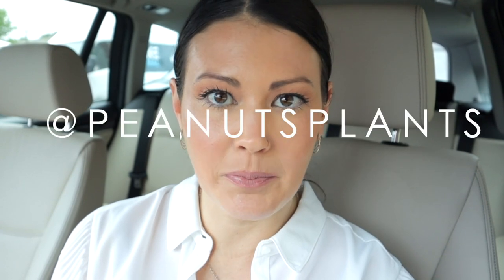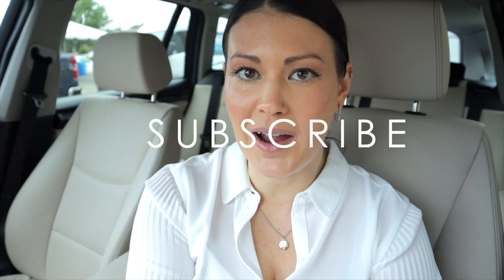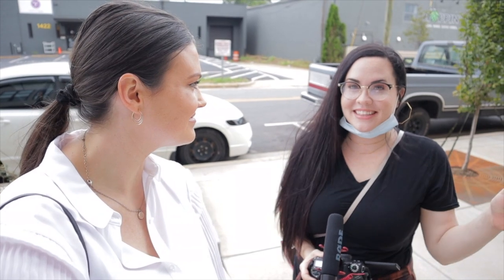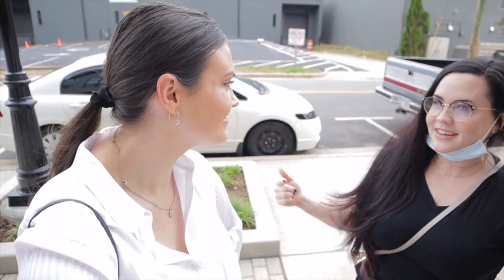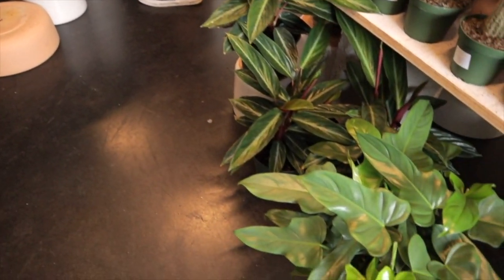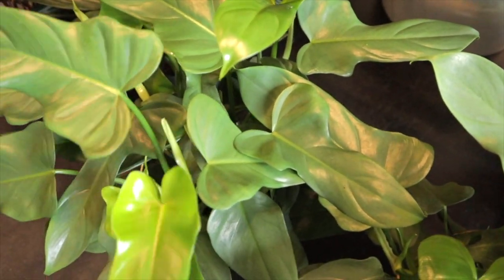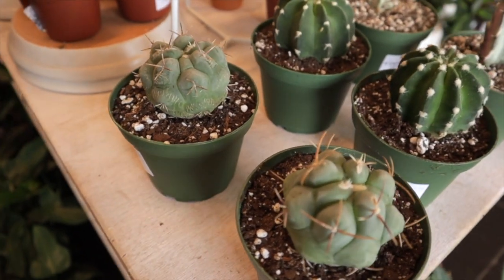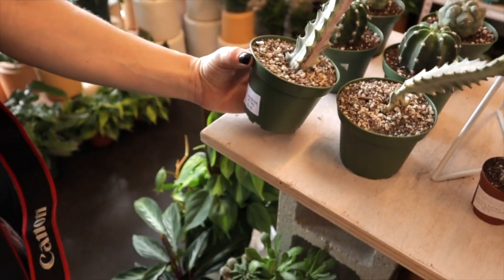NURSERY RESTOCK!🌱- HOUSE PLANT SHOPPING WITH PEANUT'S PLANTS - WISHLIST PLANT HAUL - CHARLOTTE, NC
Plant shopping and wishlist plant haul vlog! In this video I went plant shopping with another plant youtuber, Sarah! It was our first time meeting and we had such a wonderful time shopping. The nurseries had just restocked and we visited Cactus Club and Malone's Tropicals. We both found multiple wishlist plants!

*This is a good vibes only channel for all plant friends to enjoy! :) Negative and hateful comments will be deleted and the person leaving the comment will be blocked.*

RECOMMENDED PRODUCTS

4.5 Inch Clear Nursery Pot
Macrame Hanger 2 Pack
Moss Pole 2 Pack
Plant Display
Plant End Table
Strip Grow Lights
Plant Hanging Shelves
White Terracotta Pots
Neem Oil Spray
Mosquito Bits
Sticky Fly Traps

Black Gold All Purpose Soil
Black Gold Organic Potting Soil
Black Gold Cactus Soil

Espoma Organic Perlite
Better Gro Orchid Bark Mix
Moss Pole
White Plastic Planter 6.5 Inch (set of 5)
White Plastic Planter 5.5 Inch (set of 5)
Soil Moisture Meter
Humidity Monitor